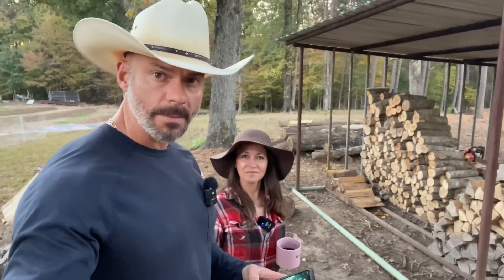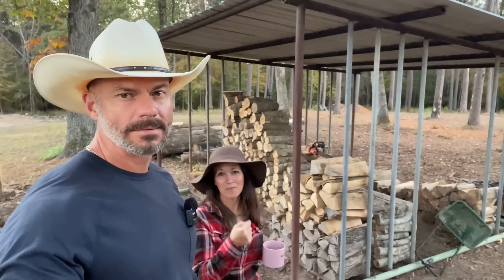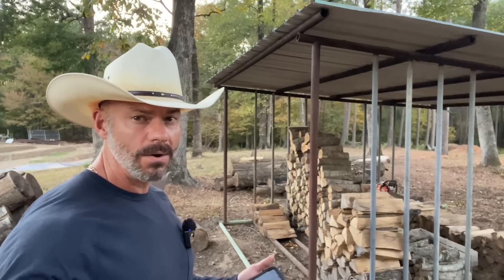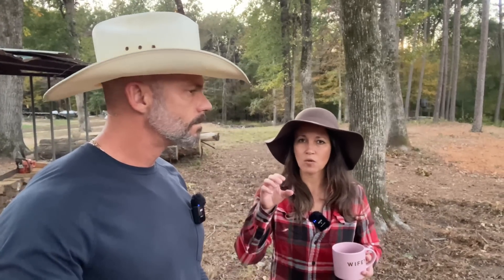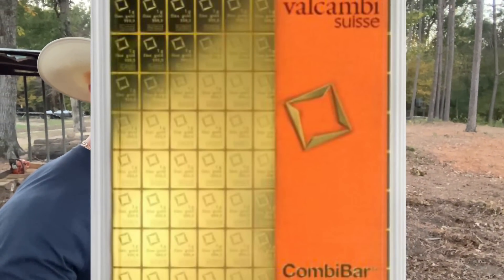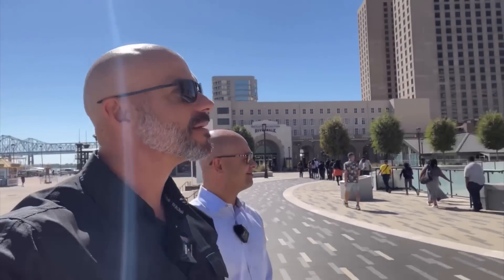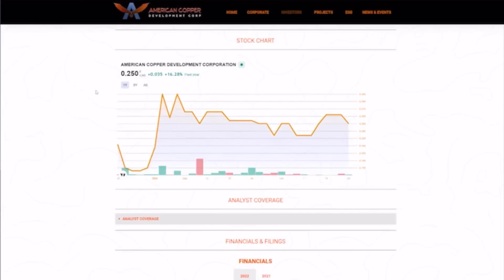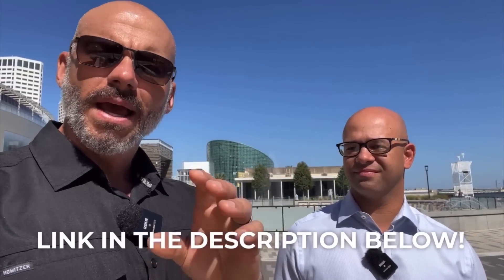American Copper, Community Updates: How Much Precious Metals?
Prepare for food shortages with food that's ready to go, Home food centers price list. What does it mean to have 10% of your net wealth in Gold & Silver.  take a look at
American Copper Development Corporation (CSE: ACDX)

If you would like to share anything you see or know about with the community.